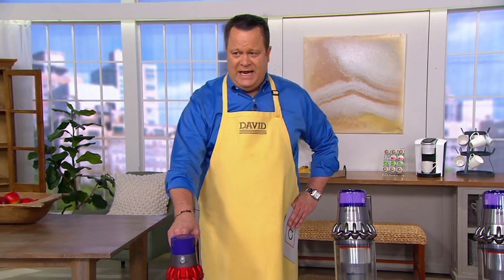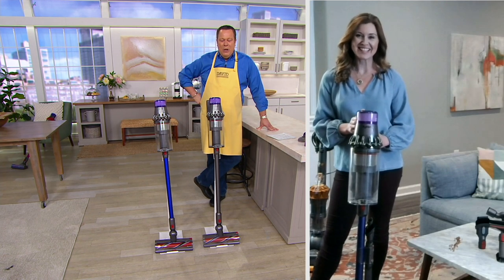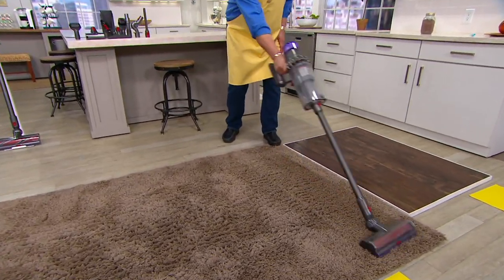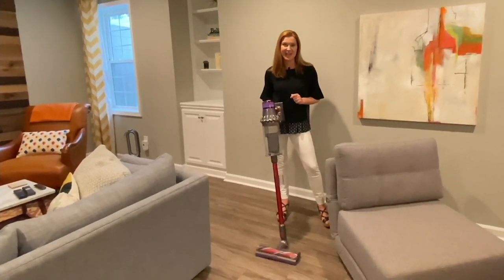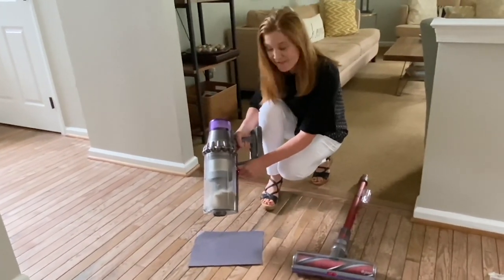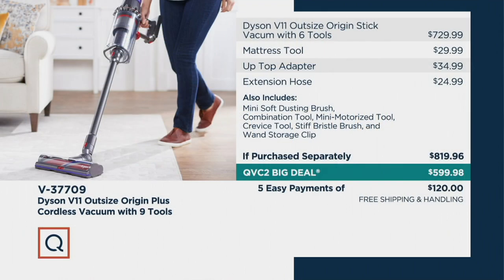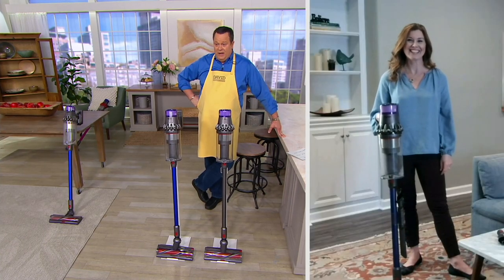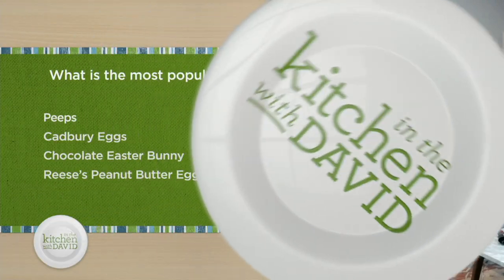Dyson V11 Outsize Origin Plus Cordless Vacuum with 9 Tools on QVC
Dyson V11 Outsize Origin Plus Cordless Vacuum with 9 Tools